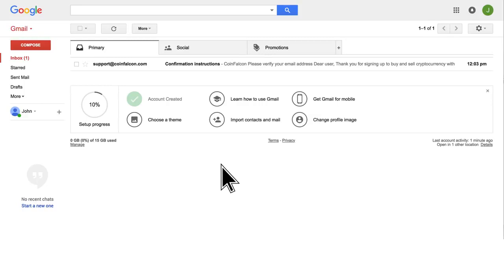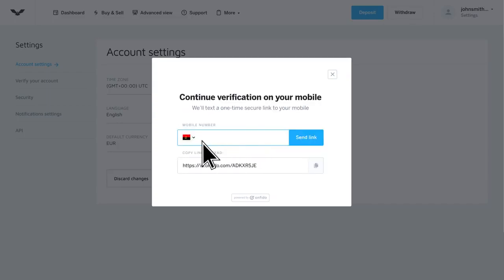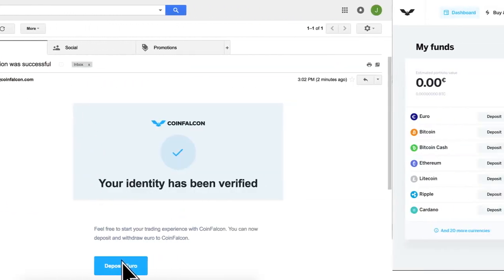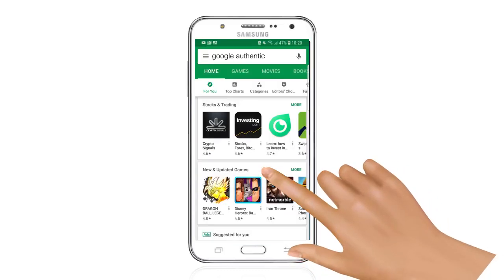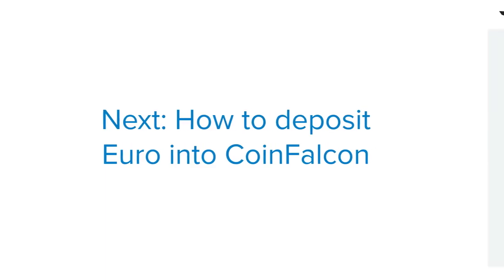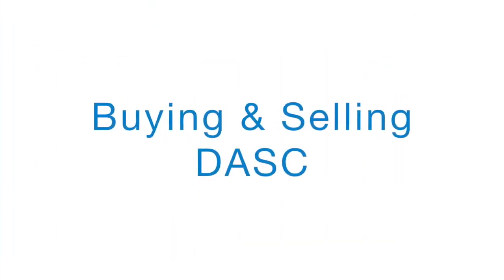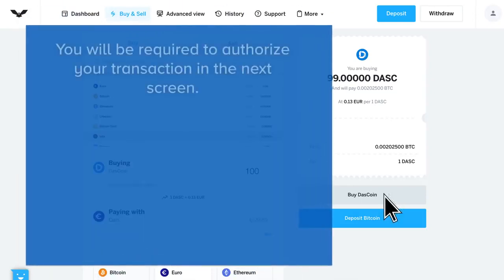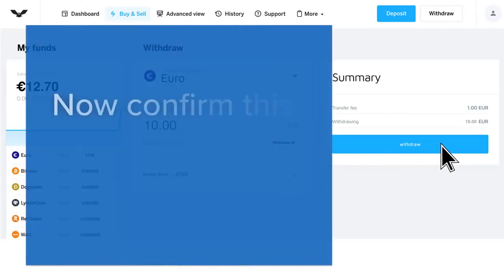Jak koupit DasCoin na CoinFalcon? CZ titulky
Instruktážní video jak koupit DasCoin na CoinFalcon